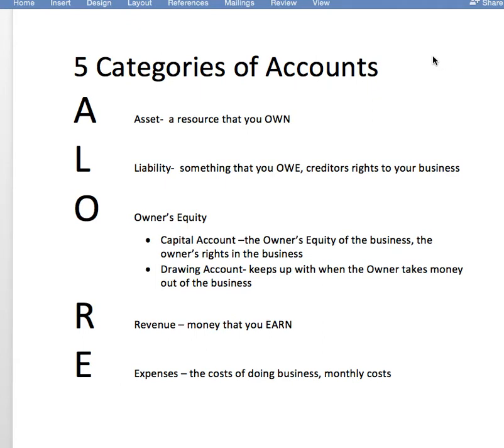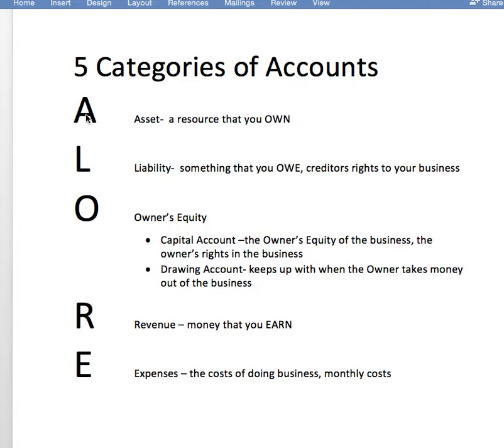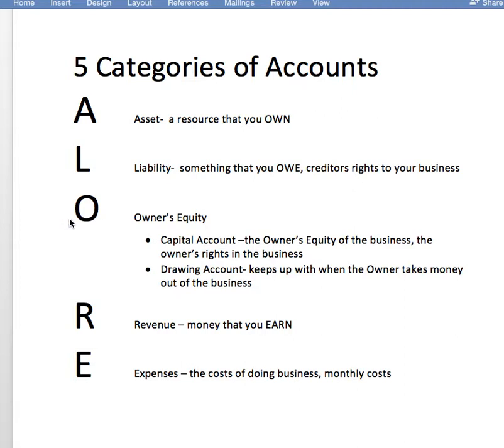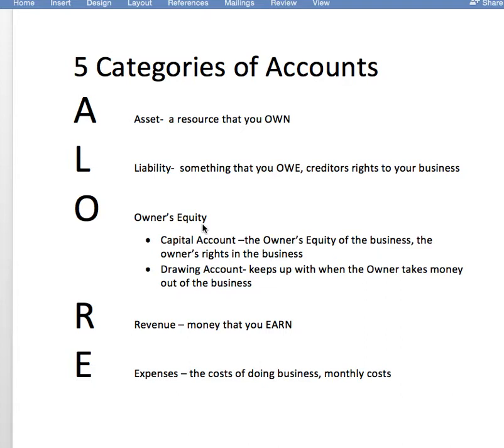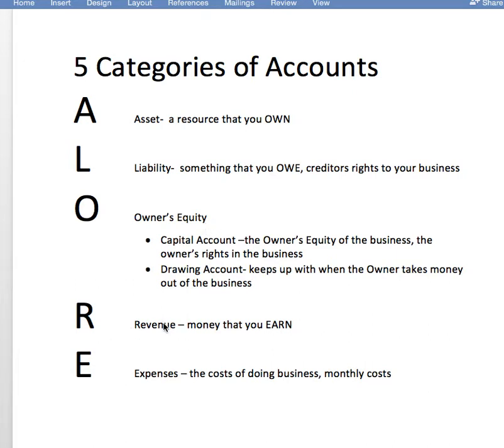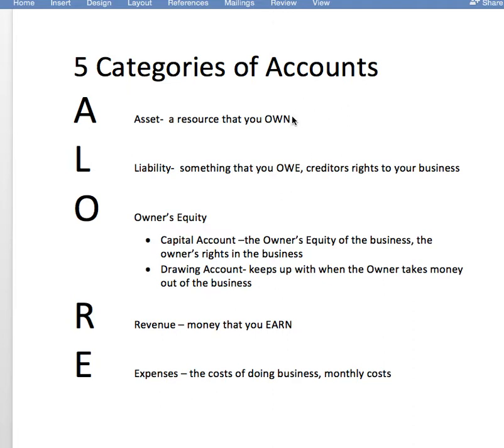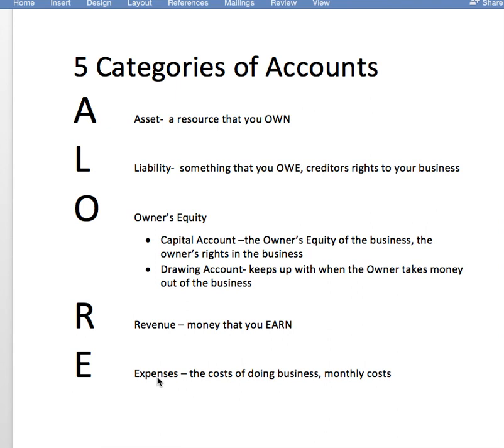Introduction - Account Types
Short videos to walk through the general concepts taught in a Principles of Accounting Class